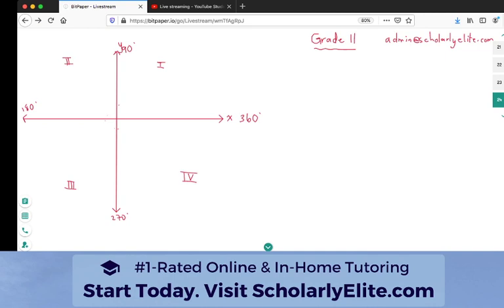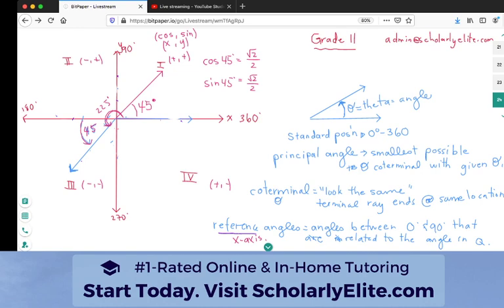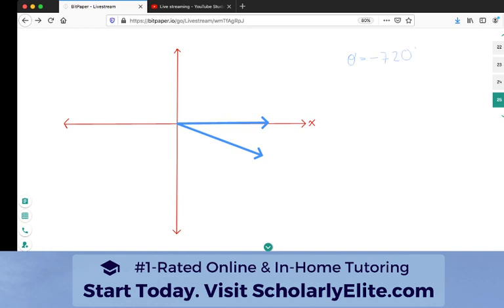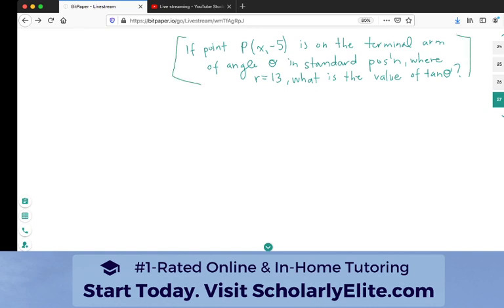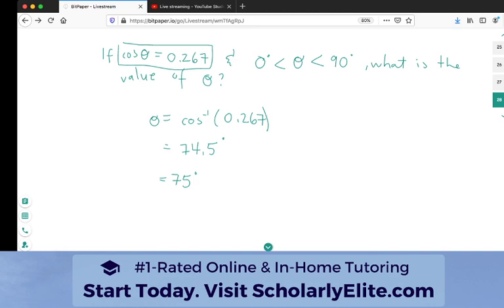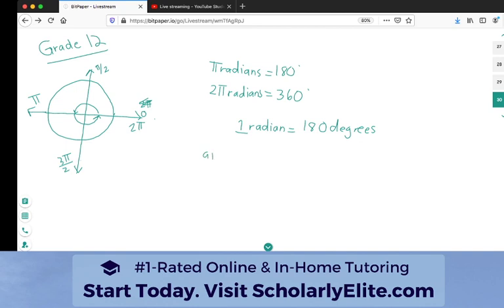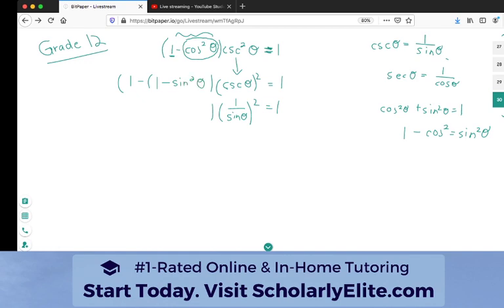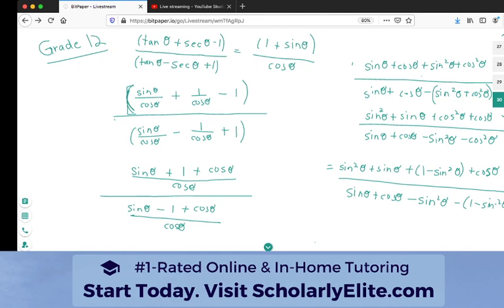Gr. 11 & Gr. 12 Livestream Video [9 April, 2020]